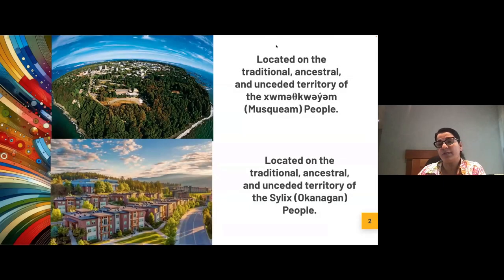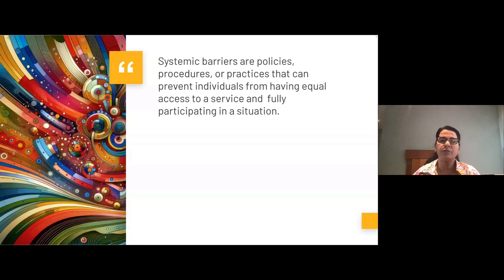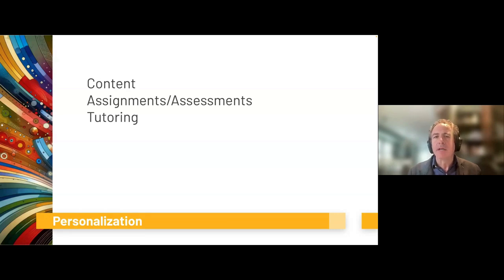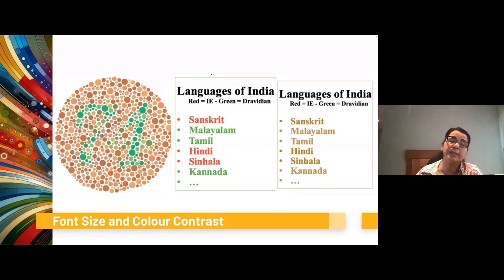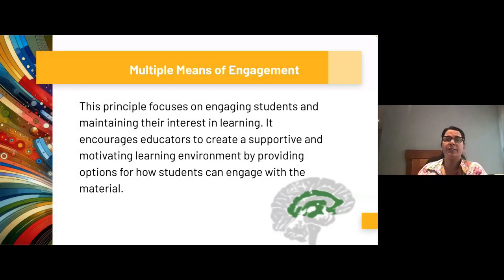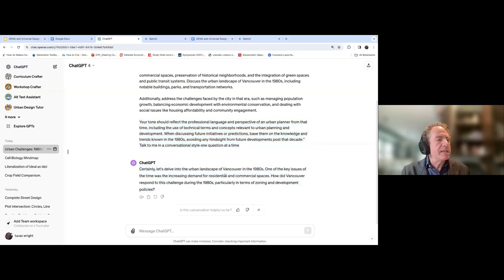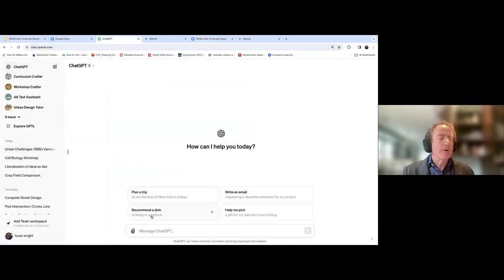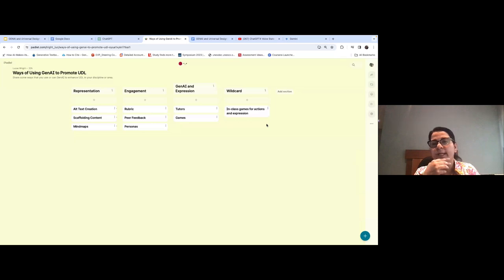Generative AI and Universal Design for Learning in Teaching and Learning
In this 90-minute workshop, we will introduce you to the exciting intersection of Artificial Intelligence (AI) and Universal Design for Learning (UDL) in education. Discover how AI can be harnessed to enhance the teaching and learning experience and make it more inclusive for all, while following UDL Principles.